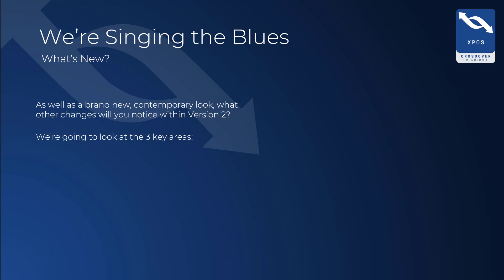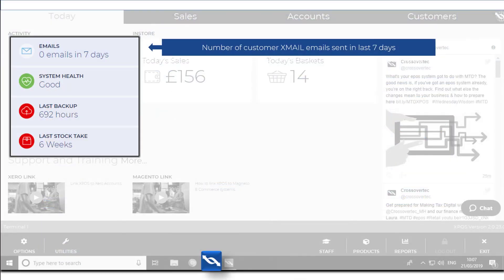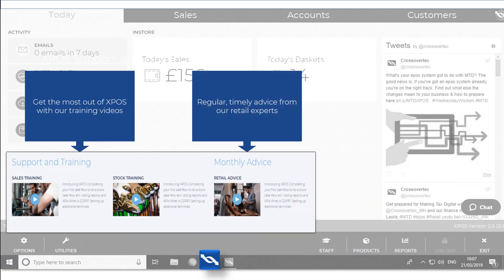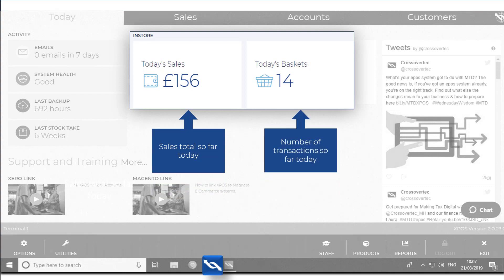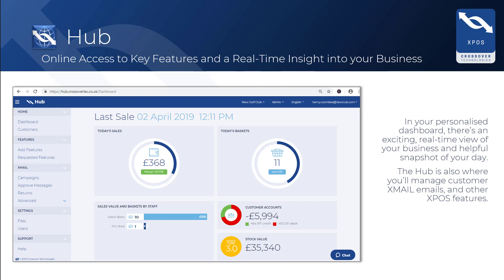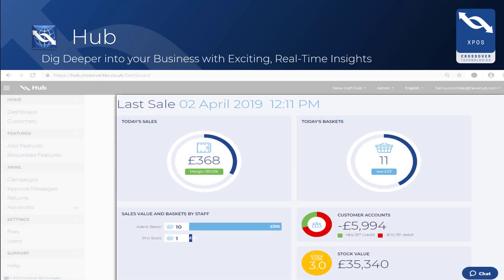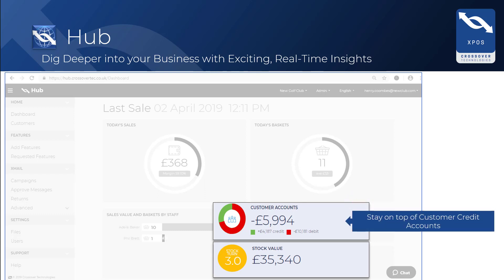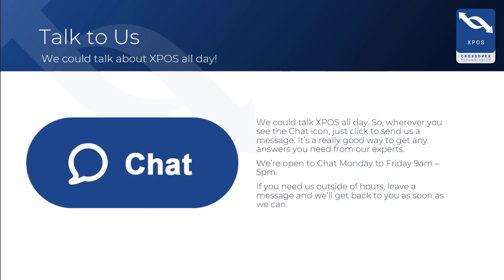XPOS V2 Video Guide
The biggest update to XPOS ever is rolling-out from this week. This video, created for existing customers of the New Product Screen, offers a short guide around the changes.